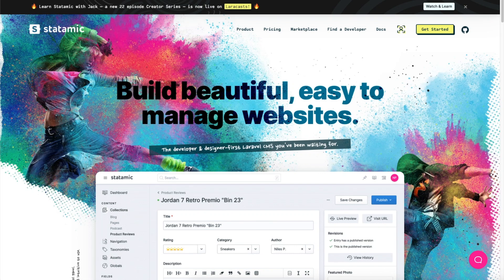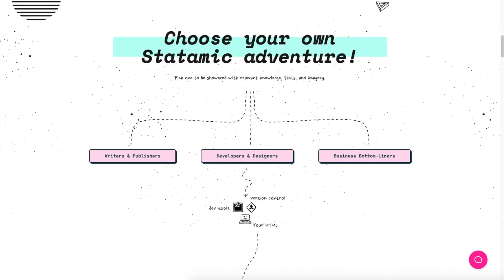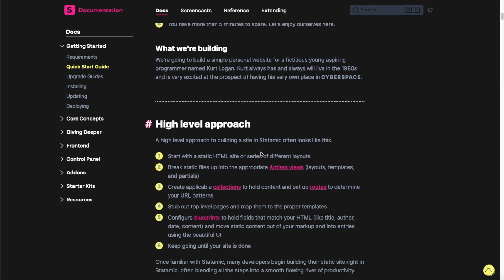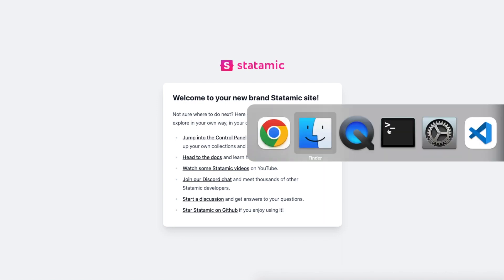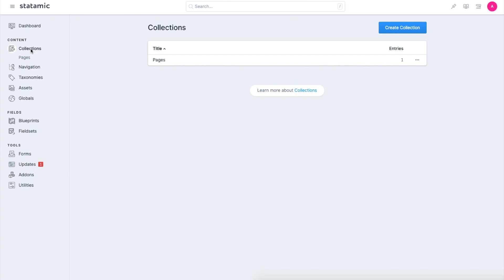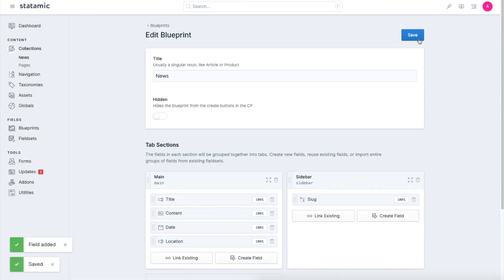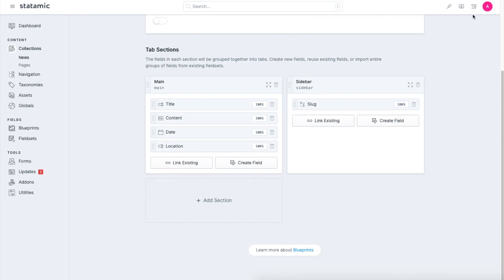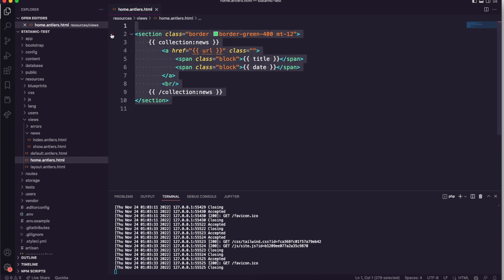Exploring Statamic - Laravel CMS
Statamic is a laravel based CMS that stores all of your content, templates, assets, and settings in files instead of a database.

CHAPTERS:

00:00:00 - Intro
00:50 - Statamic Website
01:55- Installation
02:57 - Backend Exploration
04:26 - Collection setup
06:22 - Front-end rendering
07:23 - Outro